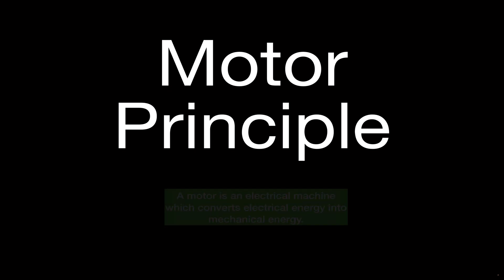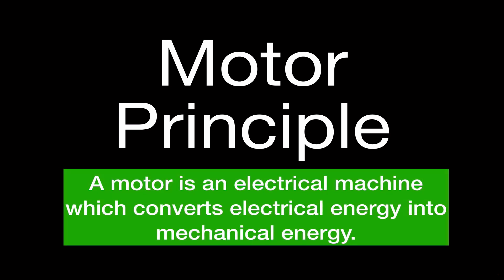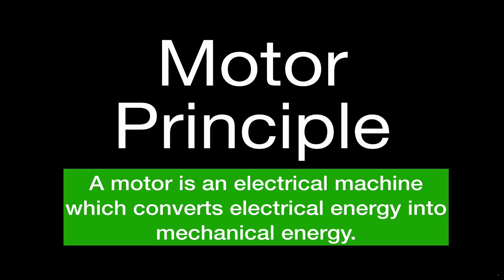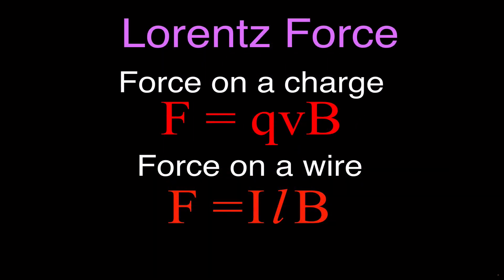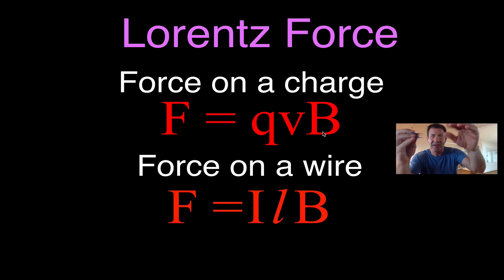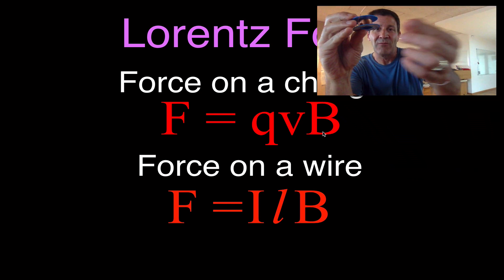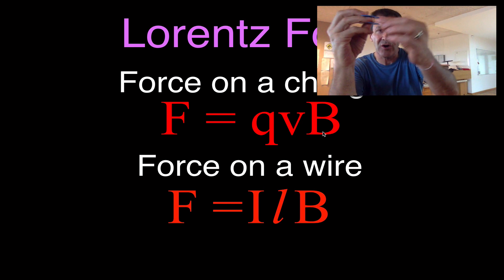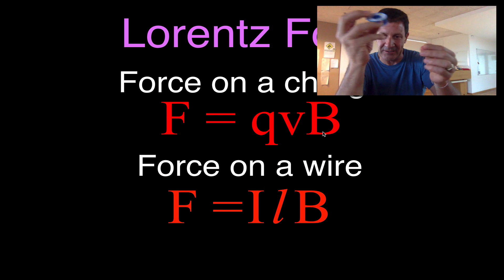Magnetism (13 of 13) The Motor Principle and Simple DC Motors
Ever wonder how a simple DC motor works?  Well this video will explain it all to you.  A motor is an electrical device that converts electrical energy to mechanical energy.